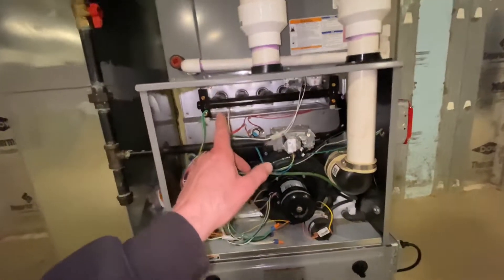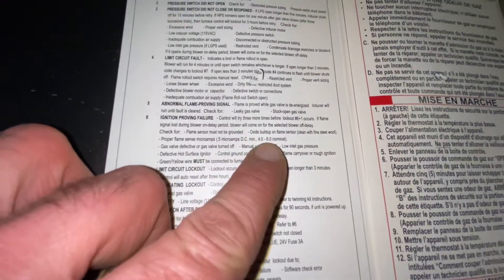Testing Furnace Flame Sensor Before/ After Cleaning Verifying Flame Current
I show how a HVAC tech tests a gas furnace flame sensor. The flame sensor sends a signal to the circuit board. The flame signal is a micro amp current signal. Without the  flame sensor creating  the proper flame current signal the control shuts off gas to burners. Therefore, I set my meter up to test micro amps. Next I place one electric meter test lead onto the flame sensors wire connection. Other meter test lead I connect to wire going back to control board. The signal travels through meter and back to control board. Therefore the flame sensor needs to be cleaned every year when heating system gets maintenance.